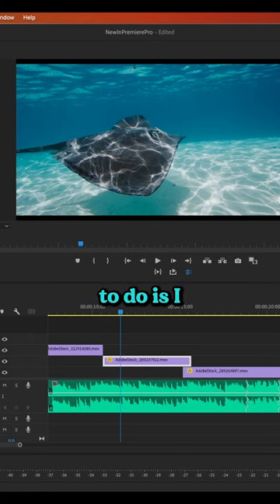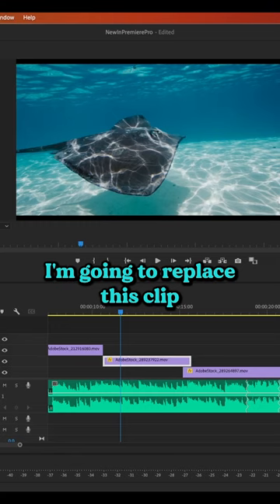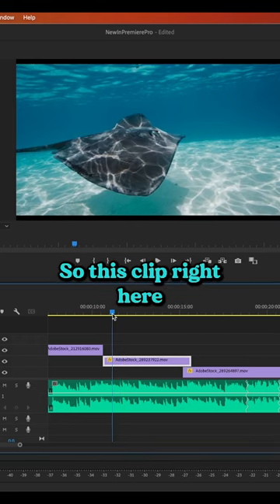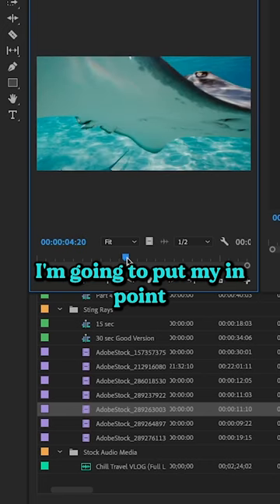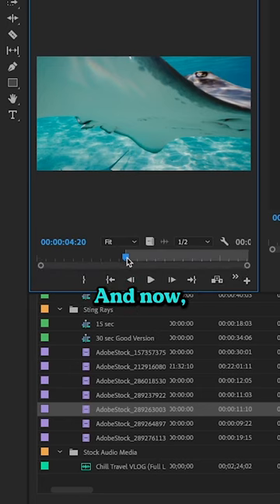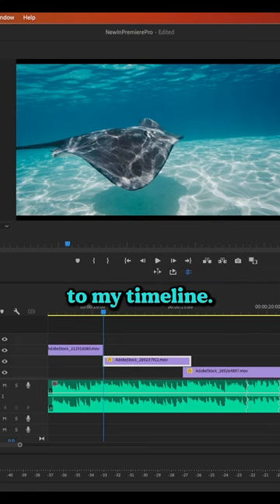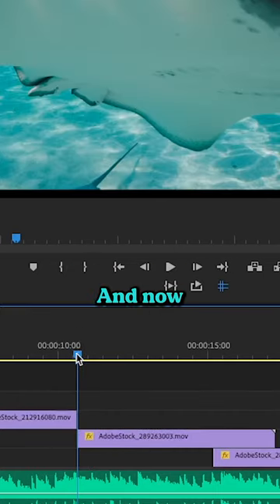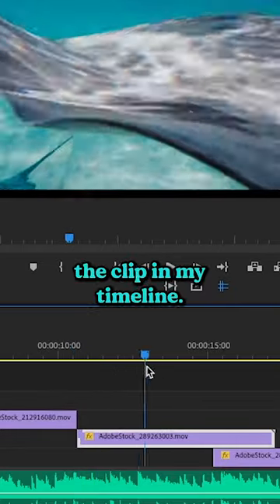Replace Clip with Ease from Source Monitor in Premiere Pro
If you have a clip already in your timeline and want to replace it with a clip in your source monitor use this quick tip to replace it.